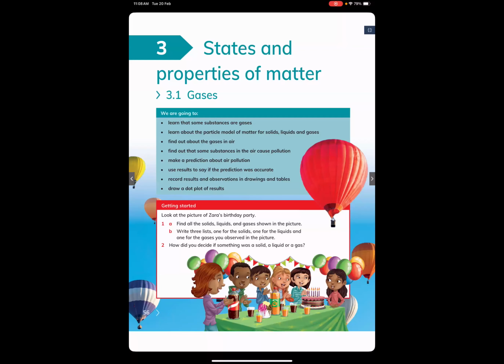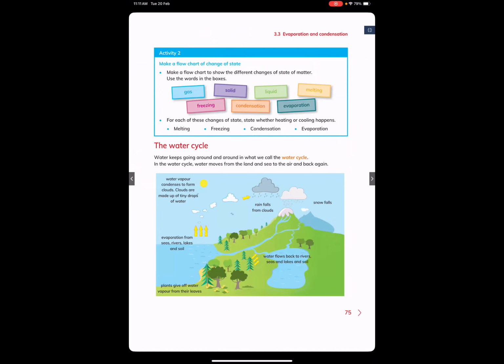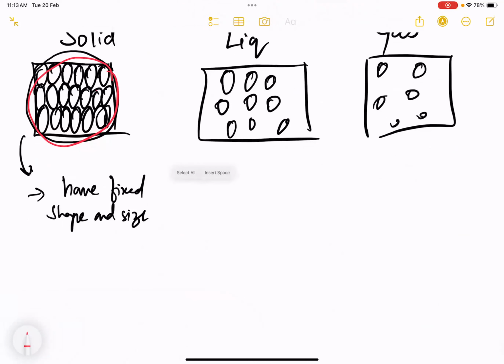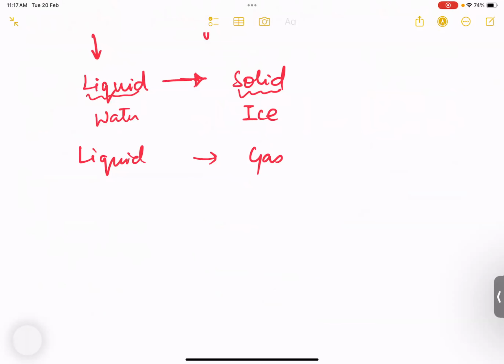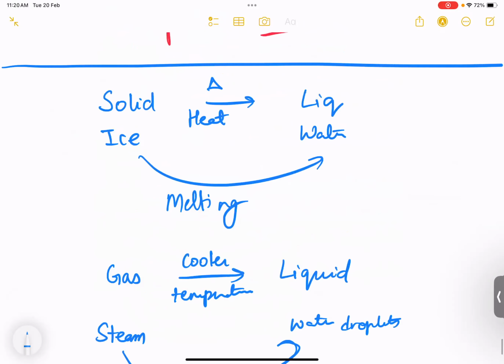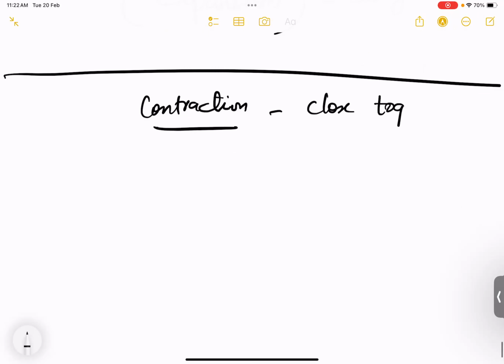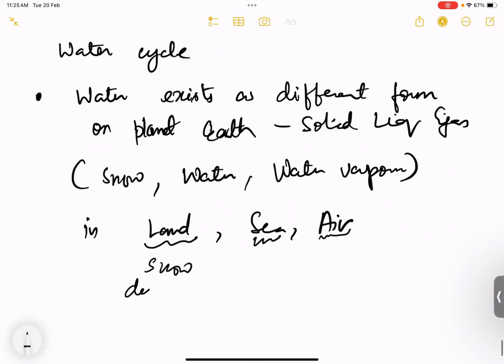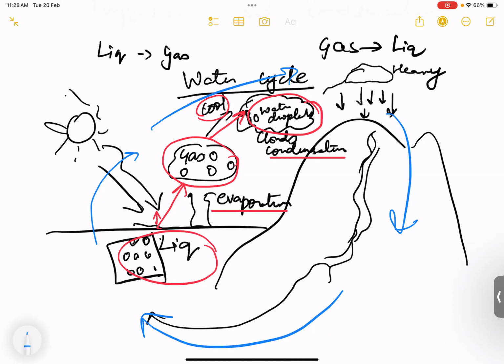GRADE4 - States and Properties of Matter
PARTICLE MODEL